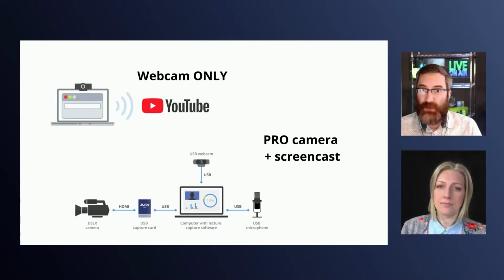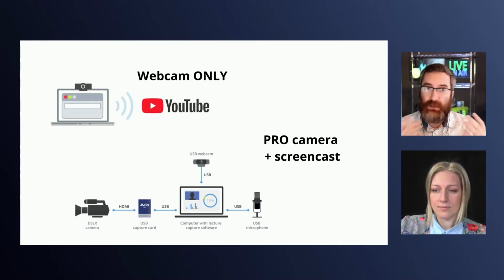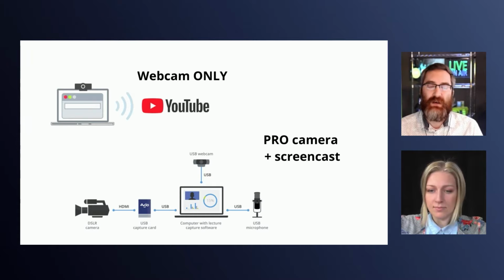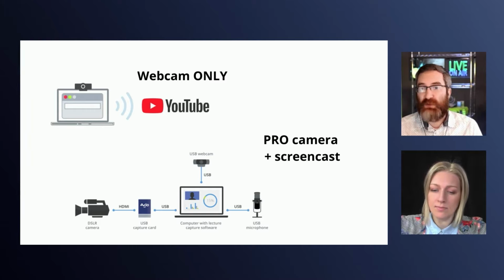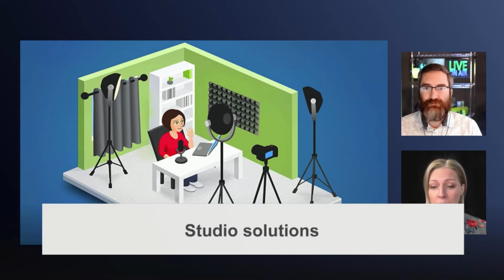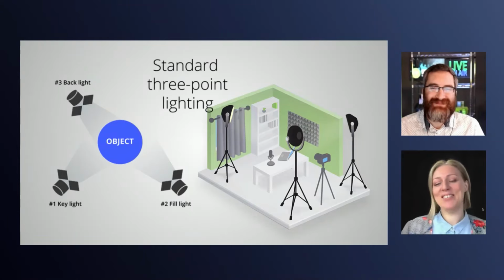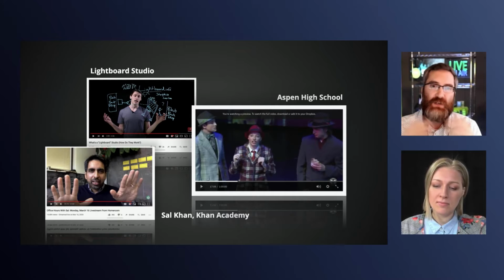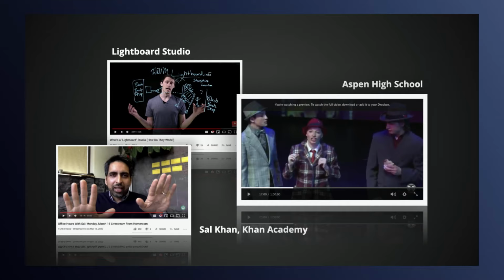Setting up for remote learning in a pinch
When you need it yesterday: how to get virtual classrooms up and running quickly in a temporarily disrupted environment and tips on how to expand your existing remote learning setup.